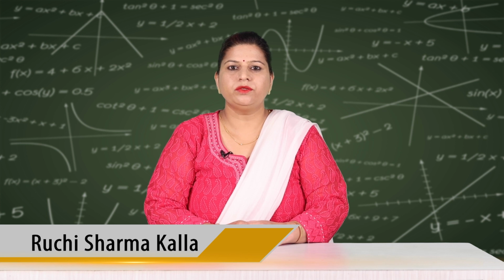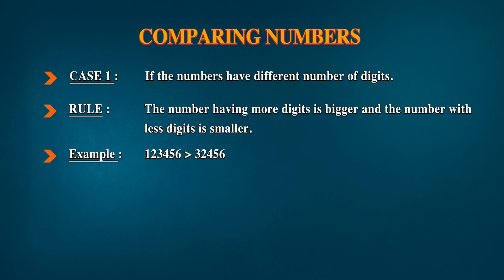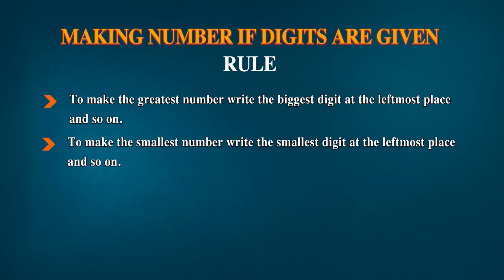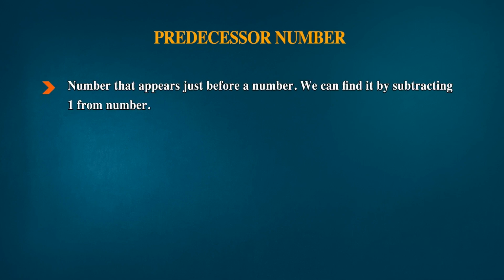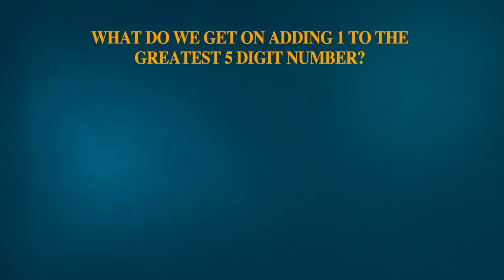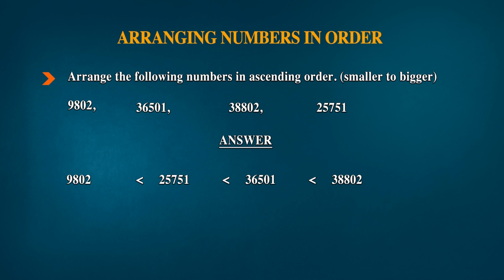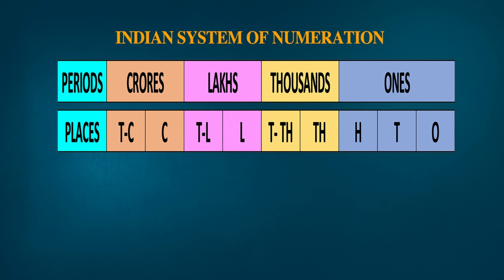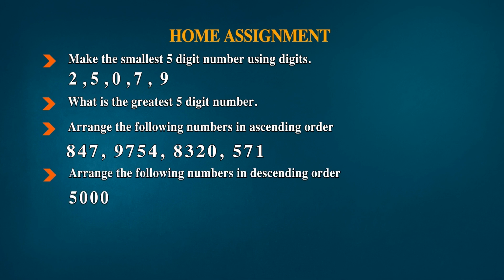KNOWING OUR NUMBERS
CLASS - VI
SUBJECT - MATHEMATICS